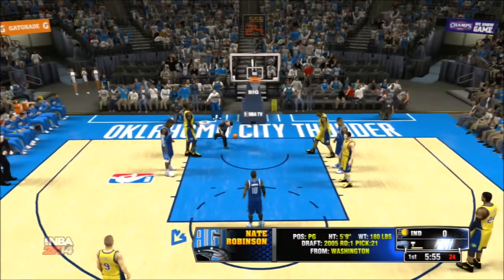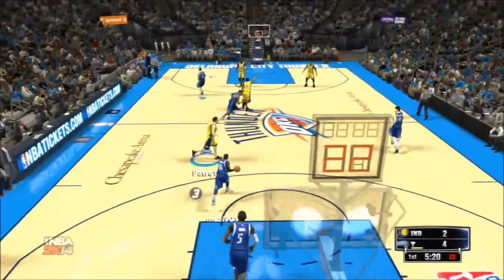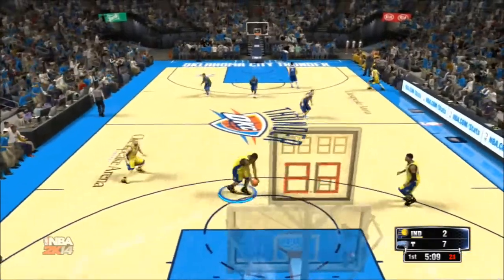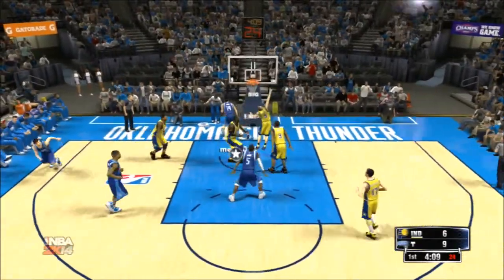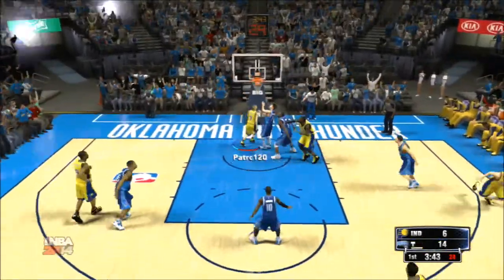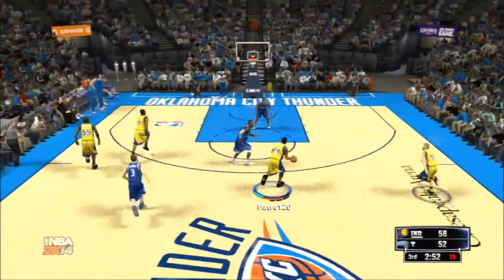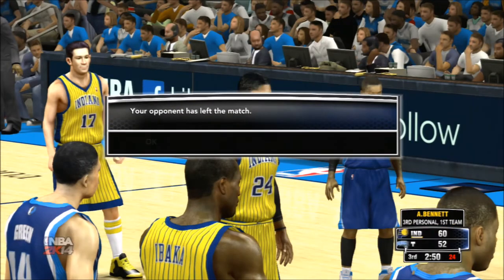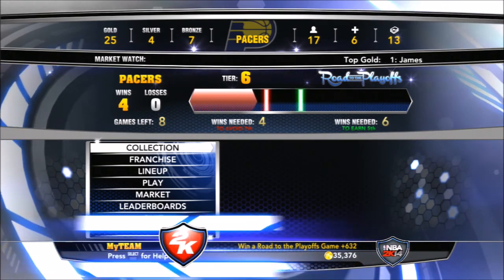NBA2k14 My Team IM UNDEFEATED STILL BABY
PAUL GEORGE VRS GERALD GREEN both going ham in this game who comes out with the victory?